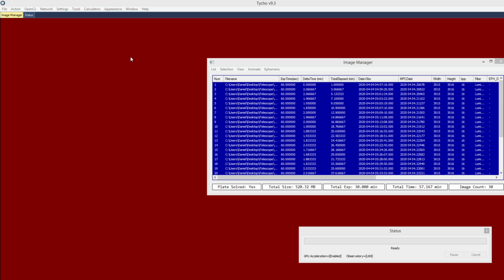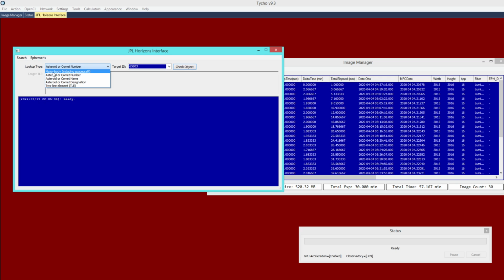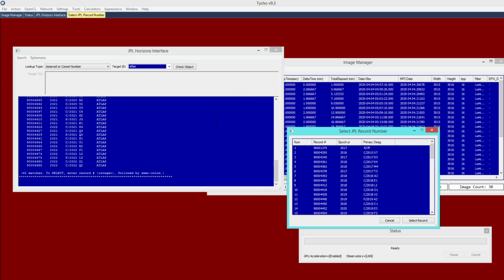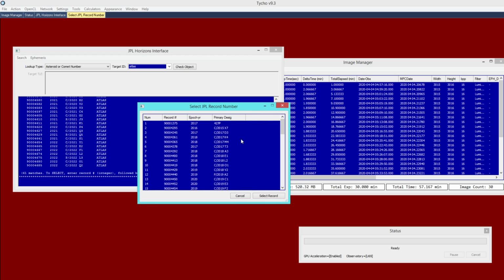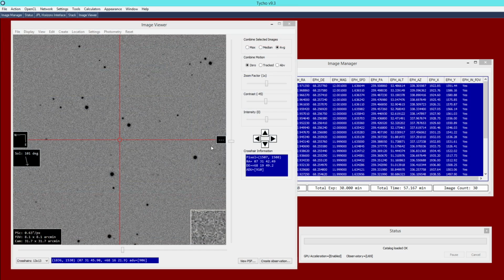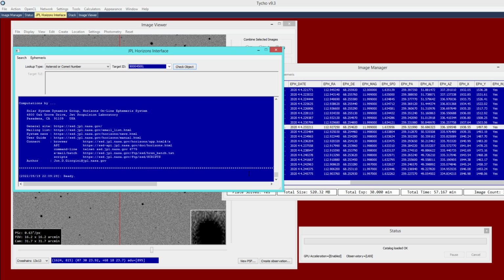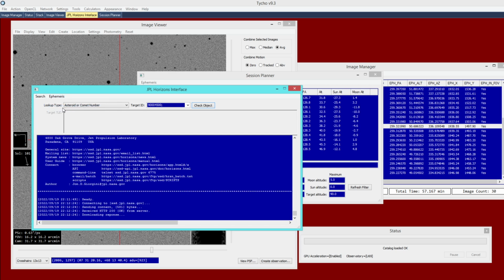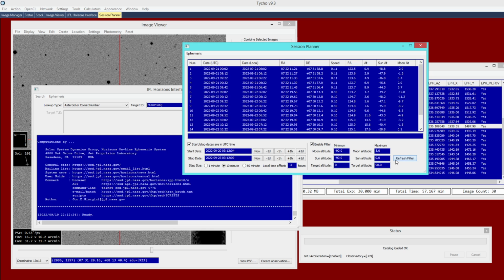JPL Horizons Interface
In this video I demonstrate some of the enhancements that have been made to the JPL Horizons module, as well as showing various use cases for it.